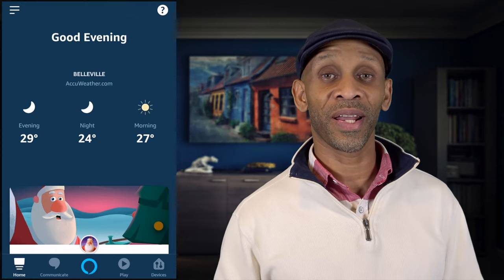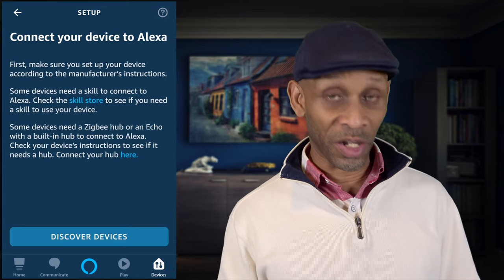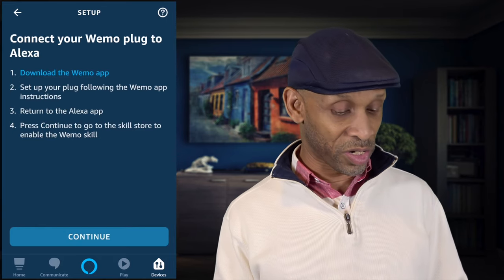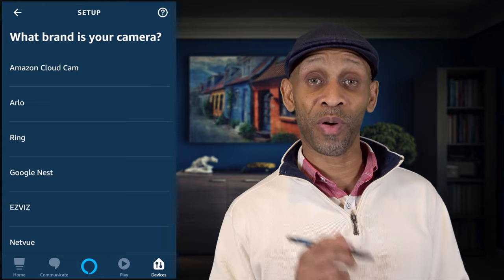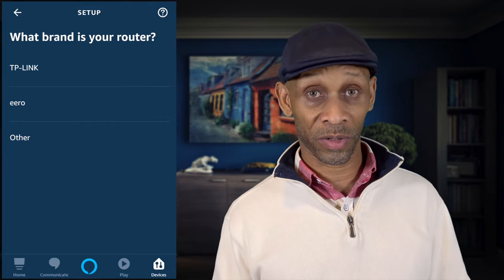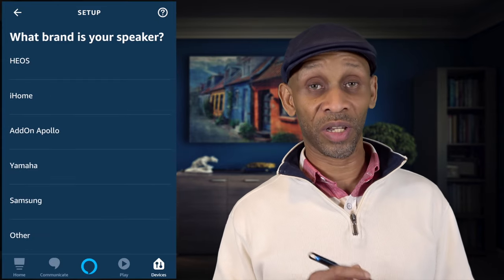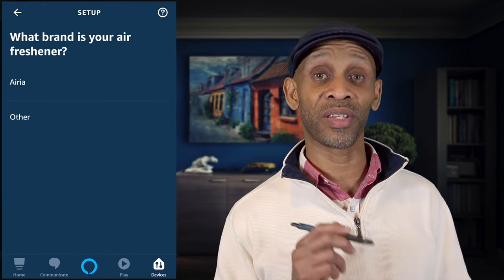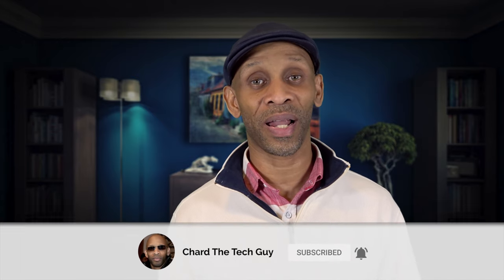Alexa App Update - Adding New Devices Is Now Easier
Amazon has been busy updating ti the Alexa app & now they have made it easier to add all sorts of devices.